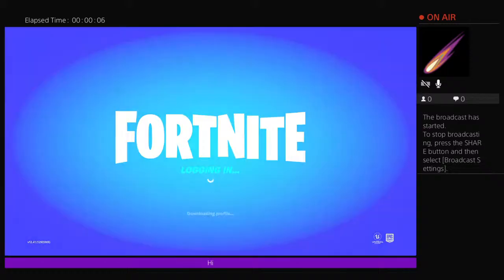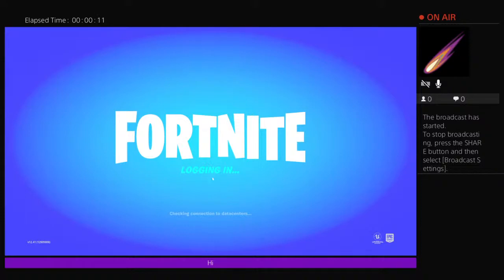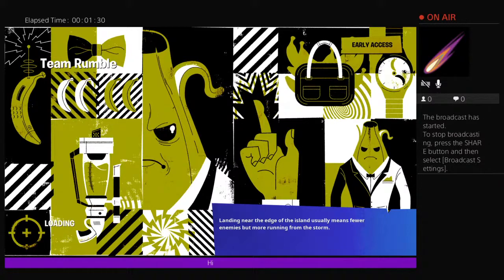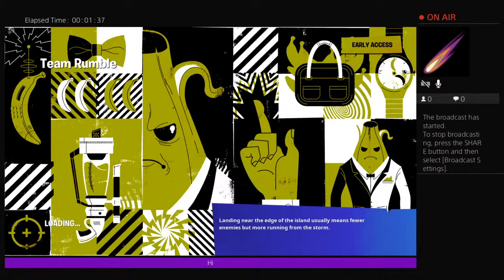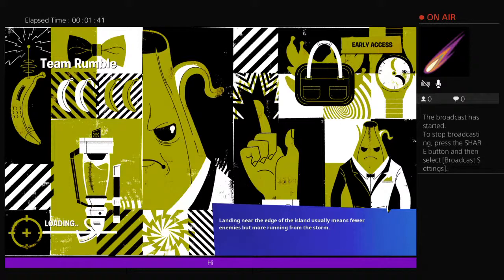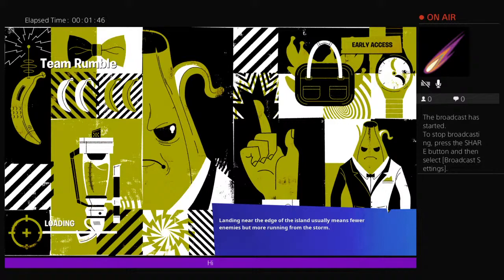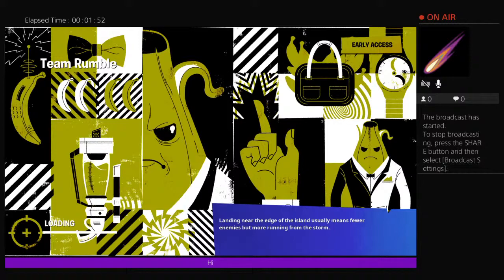Fortnite ep2 season 1 / 4 Gameplay Event Travis and scott